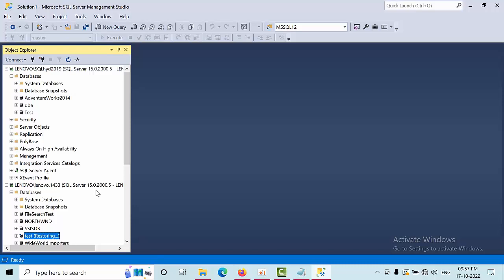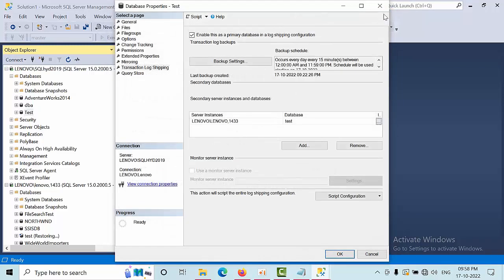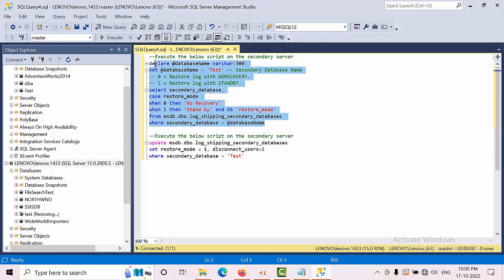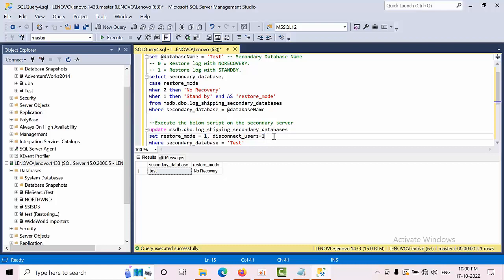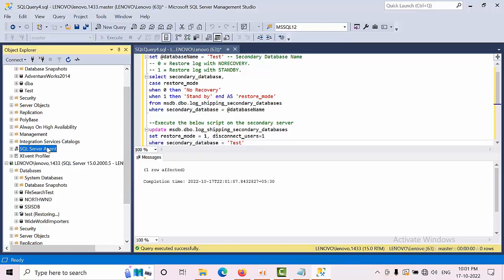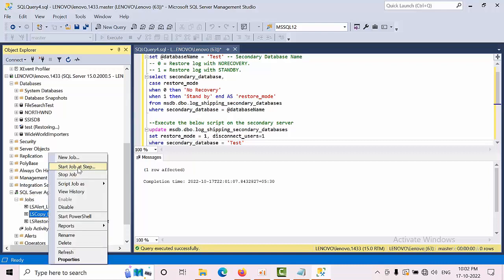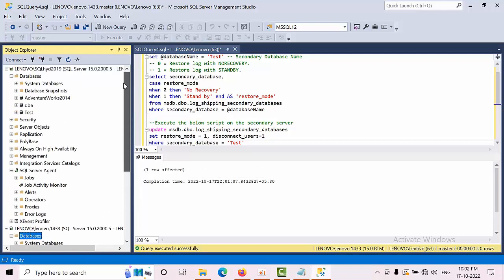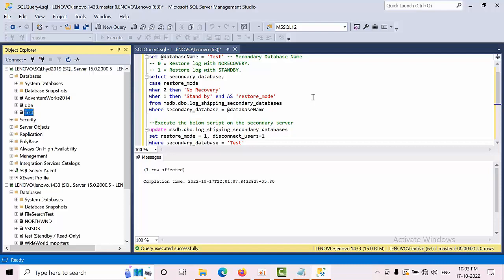How to Change Log Shipping Secondary Database Restore Mode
--Execute the below script on the secondary server
declare @databaseName varchar(300)
set @databaseName = 'Test' -- Secondary Database Name
-- 0 = Restore log with NORECOVERY.
-- 1 = Restore log with STANDBY.
select secondary_database,
case restore_mode
when 0 then 'No Recovery'
when 1 then 'Stand by' end AS 'restore_mode'
from msdb.dbo.log_shipping_secondary_databases
where secondary_database = @databaseName

update msdb.dbo.log_shipping_secondary_databases
set restore_mode = 1, disconnect_users=1
where secondary_database = 'Test'